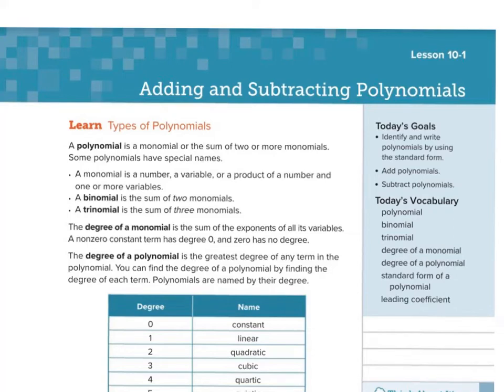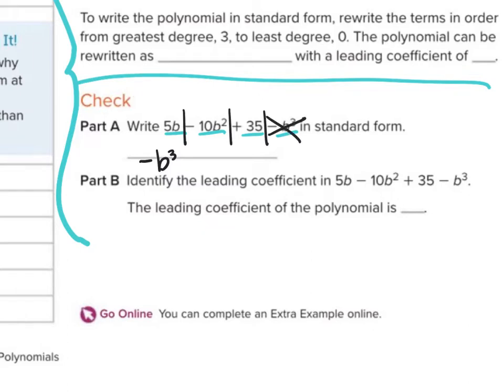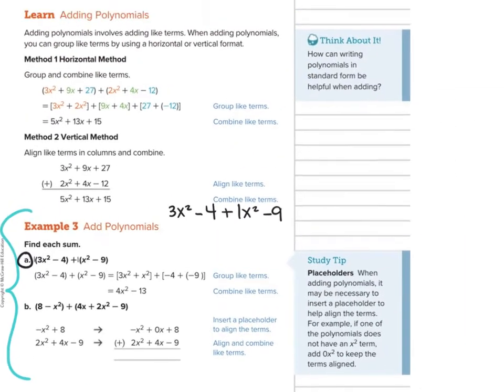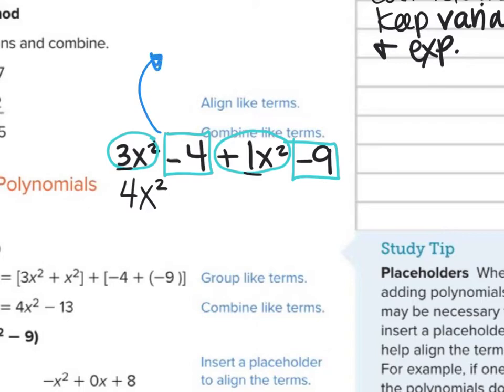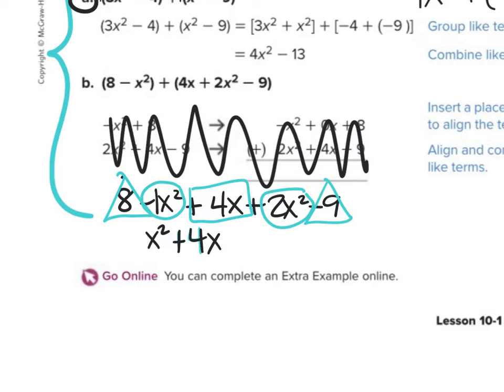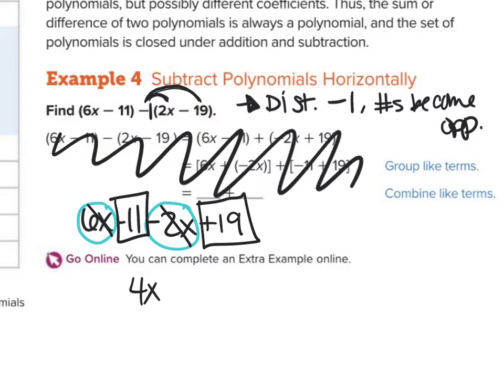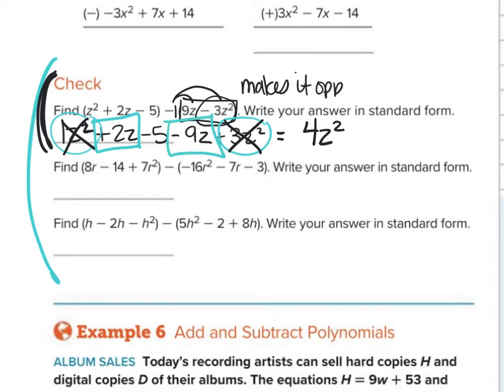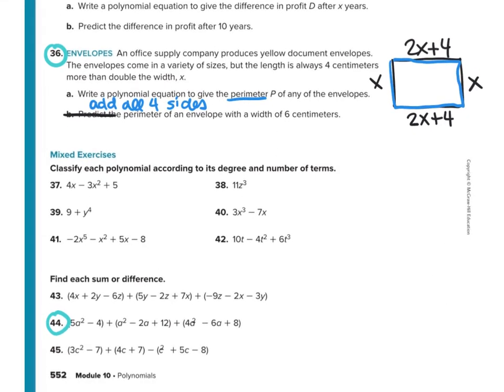Algebra 10.1 Notes